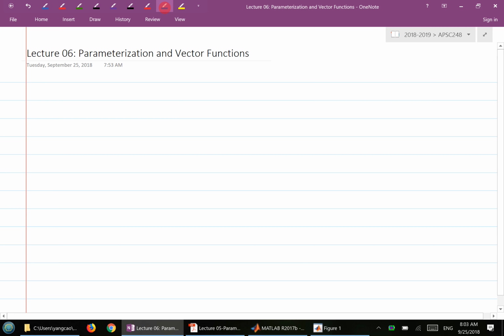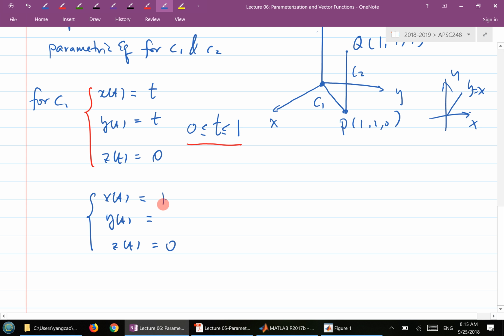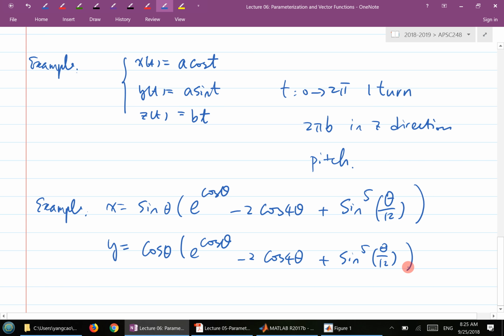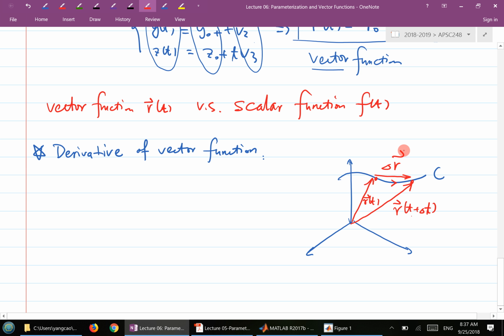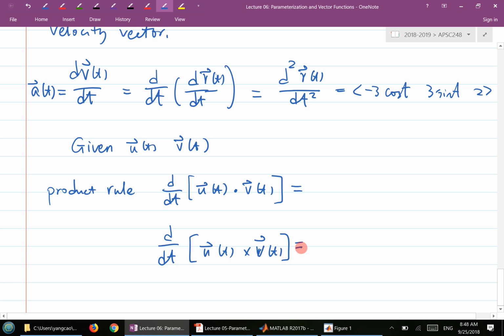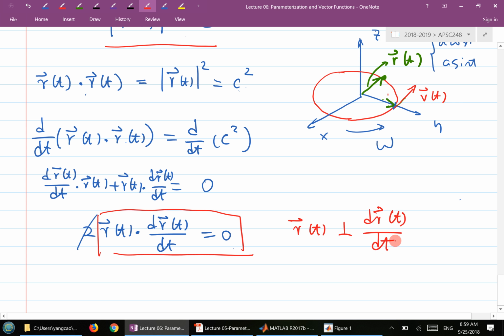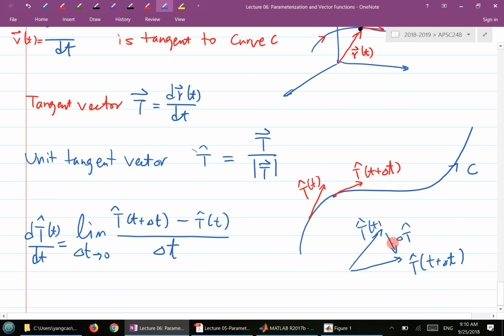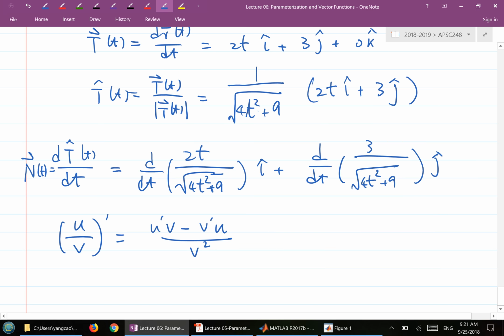2018W APSC248 Lecture06 Parameterization and Vector Functions